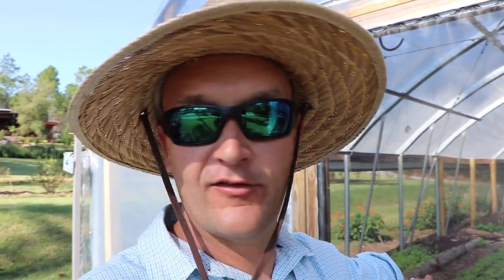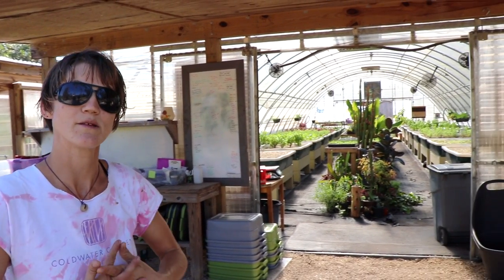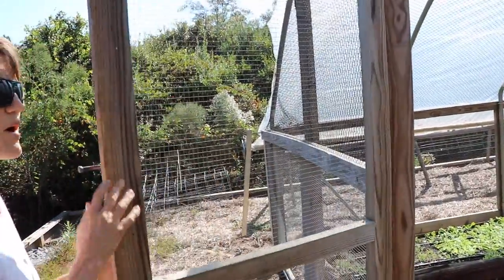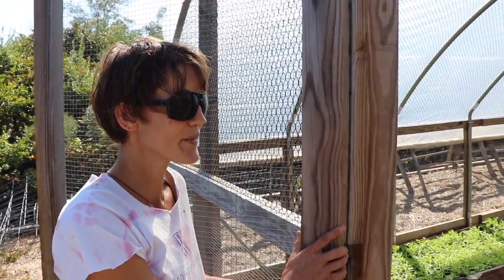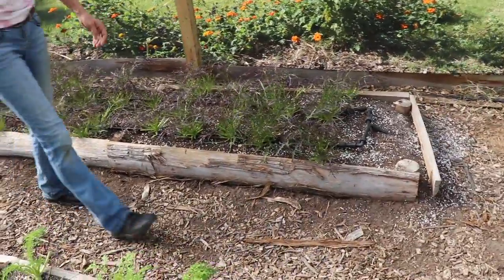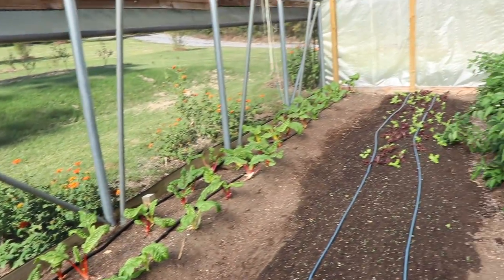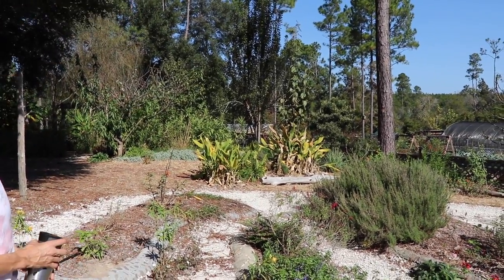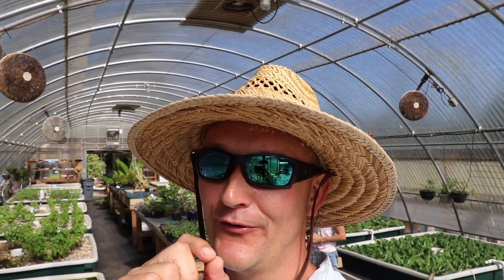Growing Food & Flowers for Winter Market @ Coldwater Gardens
This Garden Has So Many Different Growing Demonstrations!
From Aquaponics to Vertical Gardening to High Tunnel Systems, Coldwater Gardens is a location like no other.  This site makes for a great educational demonstration, with so many different ideas to take away;  from very organized & tidy beds to their varied ways of reducing the damage caused by pests & creating their own organic soil.

We hope to make a repeat visit next year, when the full property is available for tour & we can't wait to show you the difference in seasonal changes then!

If you would like to learn more about Coldwater Gardens or would like to take a trip: